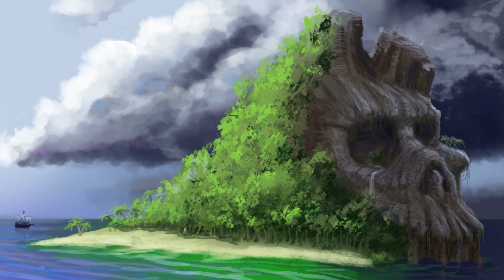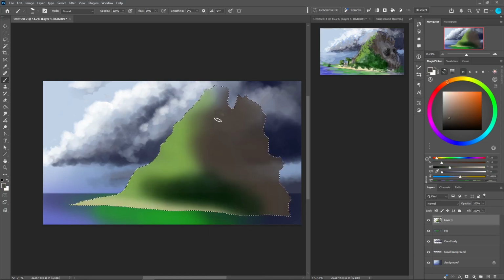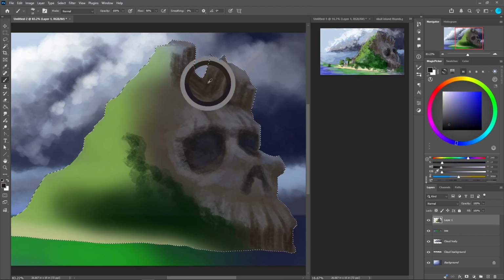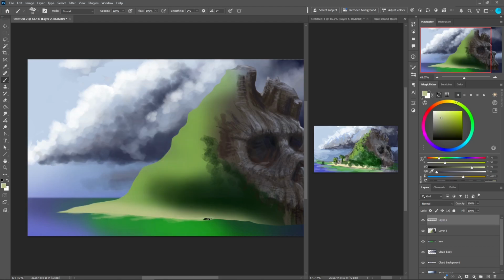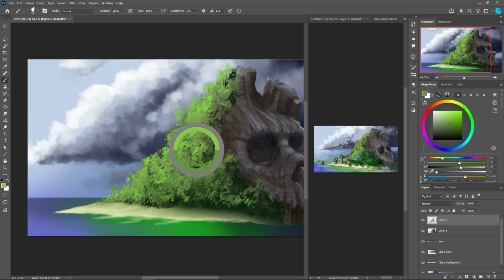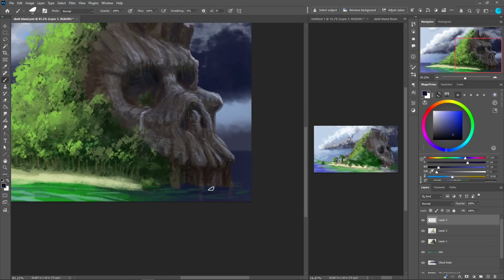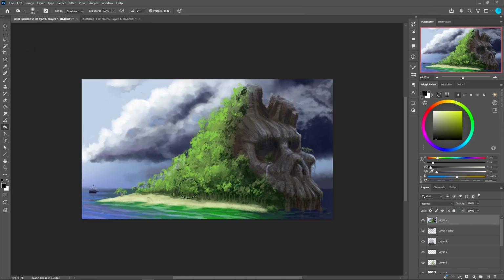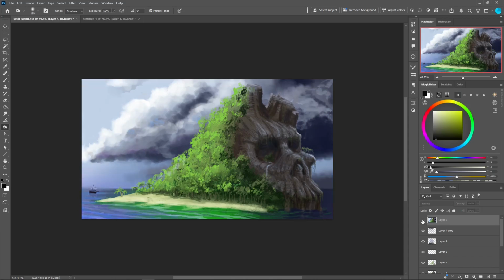How I Created Skull Island in Photoshop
Learn how to create a Skull Island illustration in Photoshop. This tutorial breaks down digital painting techniques for landscapes.

Creating a custom island design requires balancing shape language with atmospheric detail. This Photoshop tutorial demonstrates how to paint a recognizable skull shape while integrating natural elements like cliffs, foliage, and water. Whether you are a digital artist or just starting with illustration, these steps simplify the complex process of environmental composition.

By following this workflow, you will master the specific brushes and layering methods needed to build a Skull Island illustration from scratch. We focus on speed and efficiency, allowing you to produce high-quality landscape art without spending hours on rendering. The techniques shown here apply directly to your own fantasy concept art projects and digital painting practice.